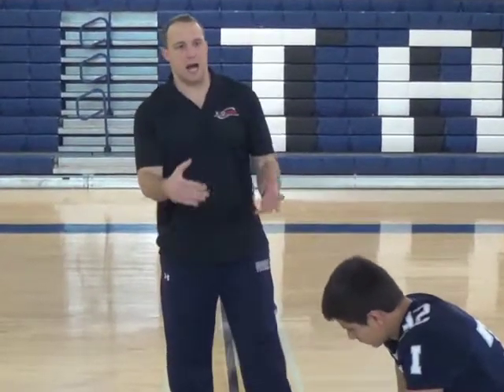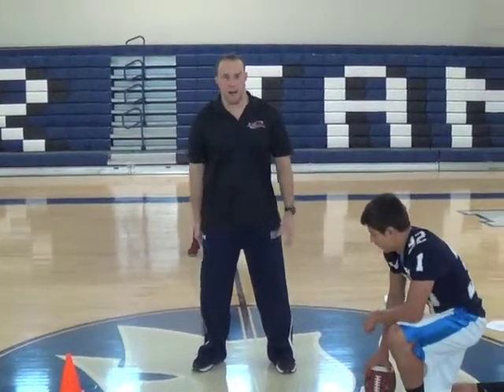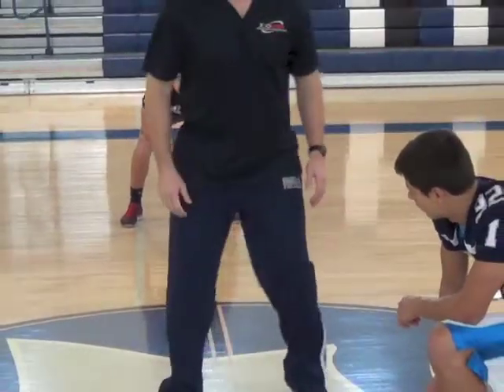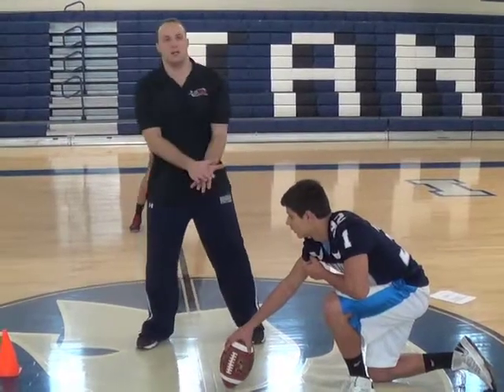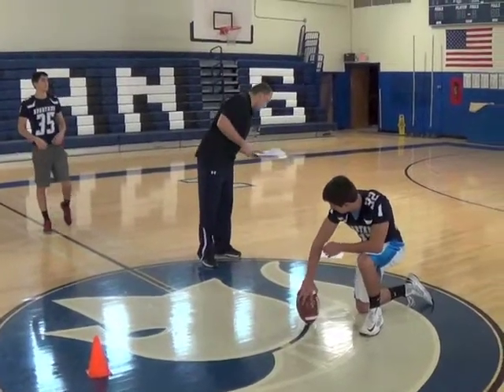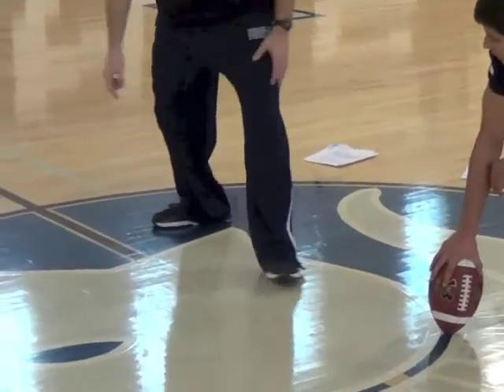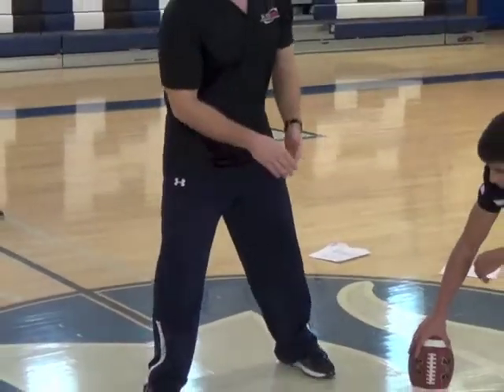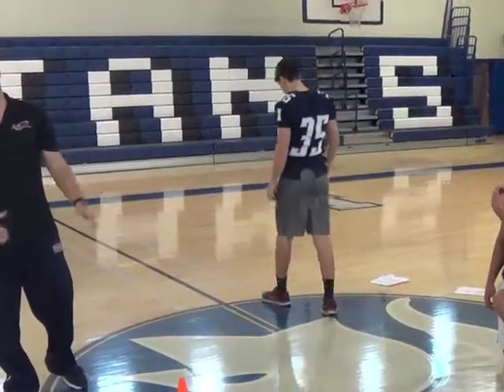Slide and Swing Technique (under Center)- Midline Option